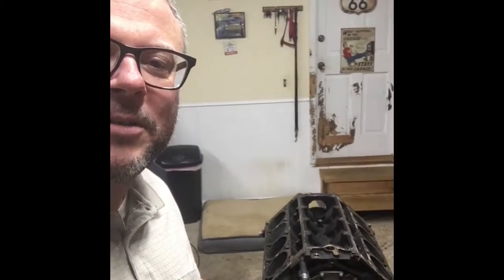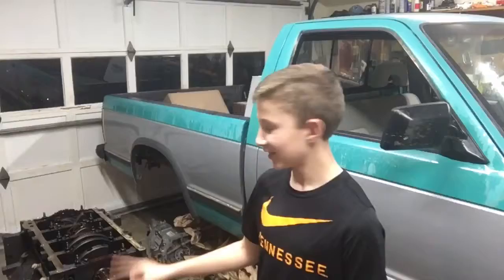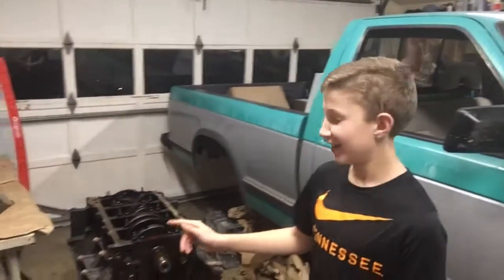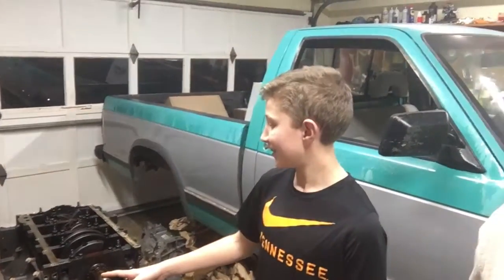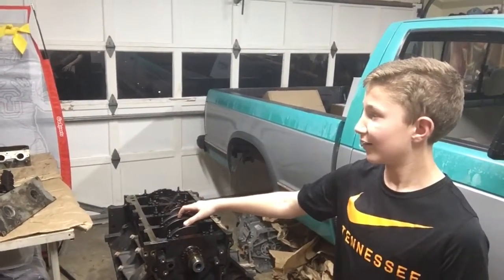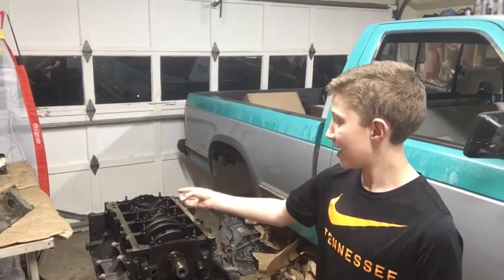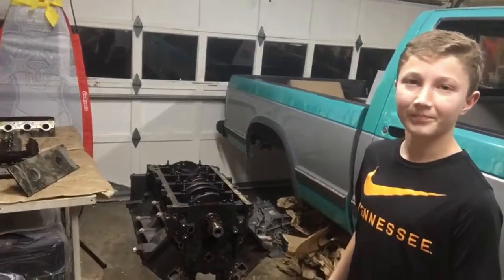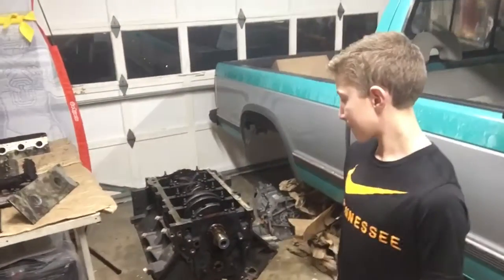More LS 5.3 disassembly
Wyatt was absolutely correct in pointing me out; we thought we had filmed more but I forgot to start the other camera and he has a little fun in the end.